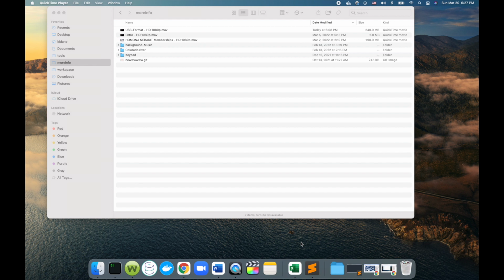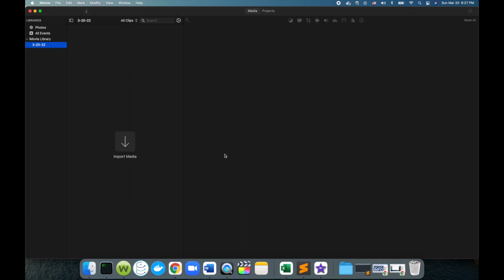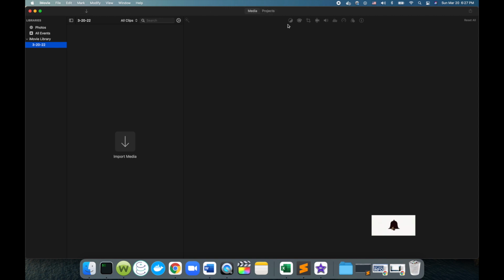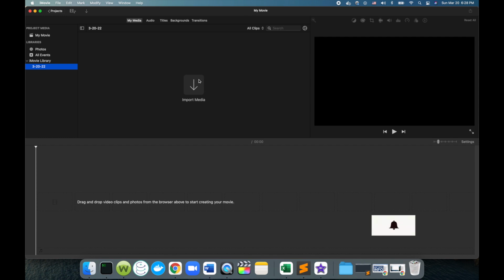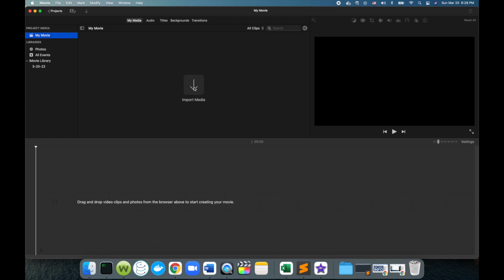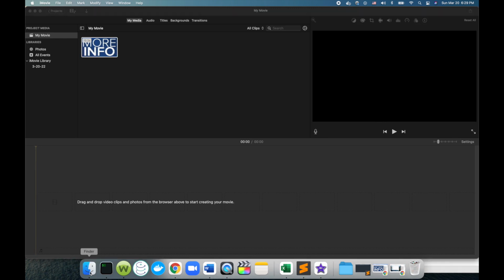MoreInfo - Part 1 - iMovie for Beginners - New Video 2022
Do you want to edit your video in iMovie in your mac or Imac computers?

This will help you to start editing your video with iMovie
iMovie for beginners